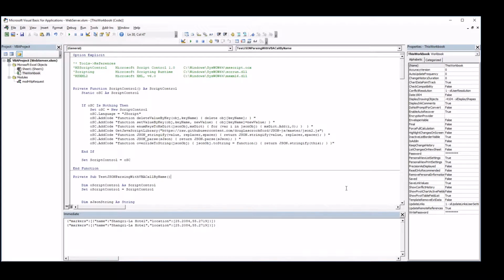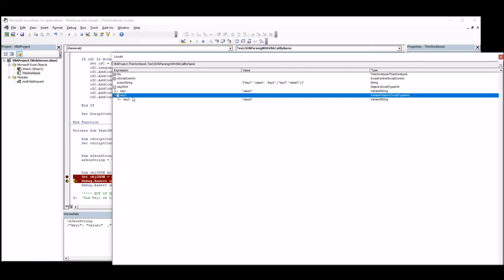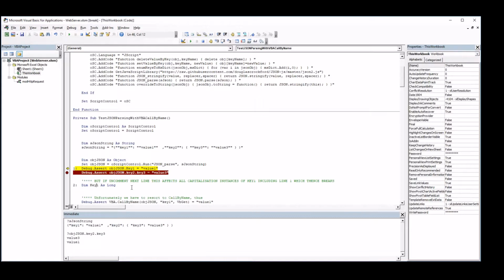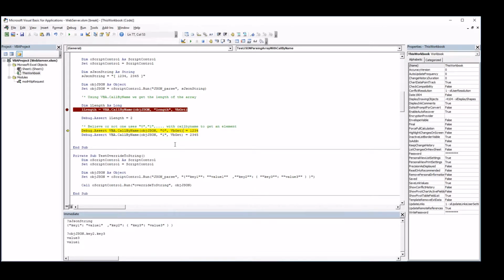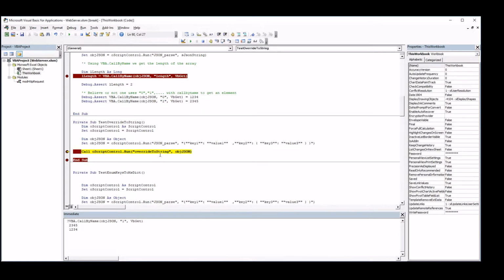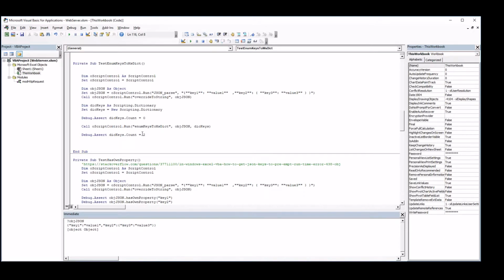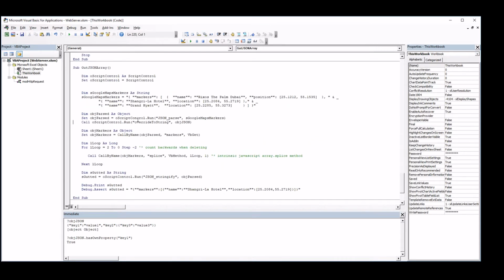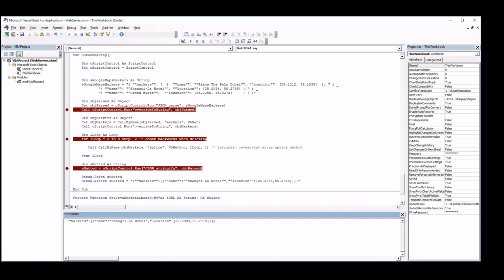Excel REST Server 06 More JSON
* In this playlist I demonstrate using Excel as a web server
* In this video specifically I further demonstrate working with JSON and JavaScript in Excel VBA via the Microsoft Script Control
* The features/architecture of the application:
* Core web server component, written as a C# COM Addin which handles the HTTP requests
* The core component acts as a framework and calls into VBA so VBA developers can customise
* The VBA workbook code manipulates a JSON document as a mini database
* The VBA workbook code implements a REST interface with GET, POST, PUT, DELETE
* The web client is an example of an Angular client calling into REST interface
* The problem domain is a little menu of beers, hence the weak gag about The Foo Bar